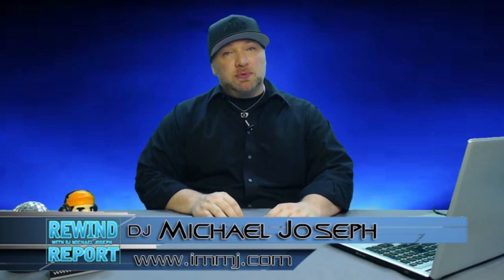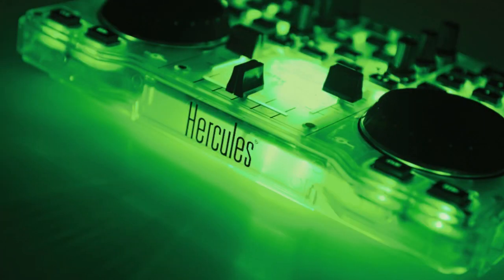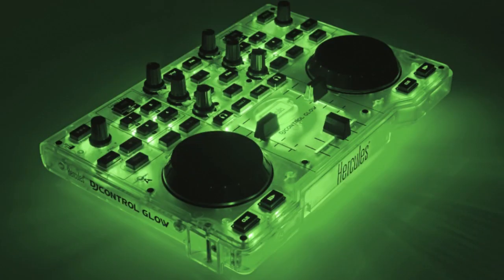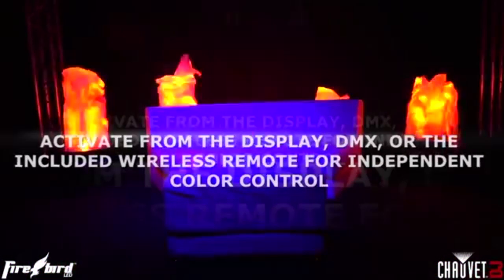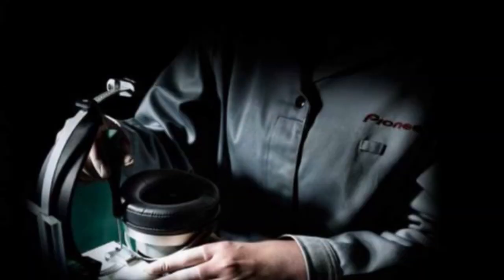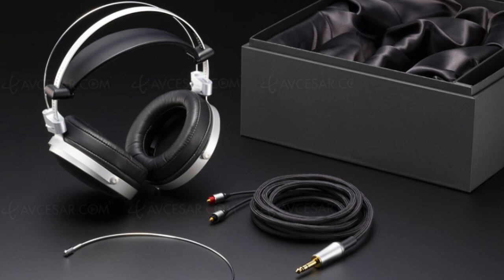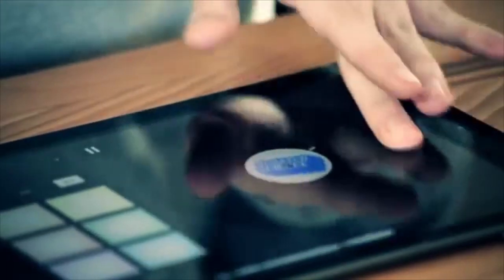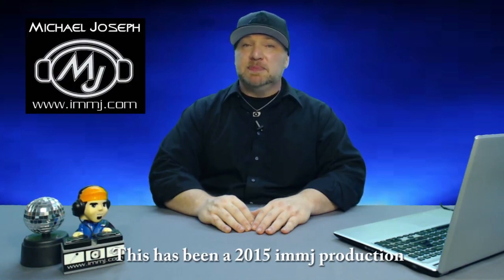The Rewind Report with Michael Joseph on DJNTV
Hercules DJ Control Glow
Chauvet DJ Firebird LED
Pioneer DJ High End Headphones SE-Master 1 Headphones
Mixfader bluetooth fader hits kickstarter